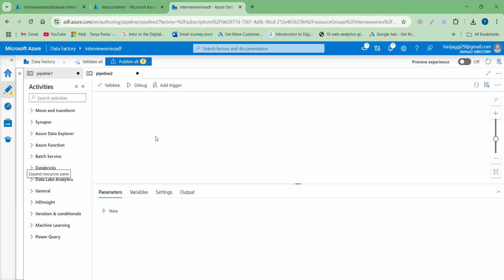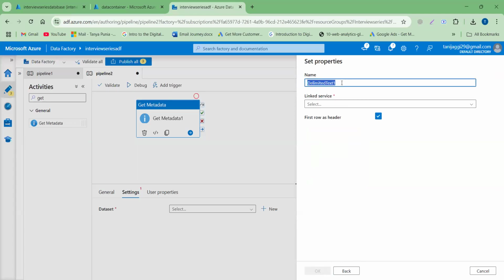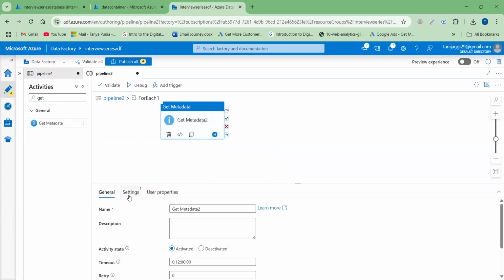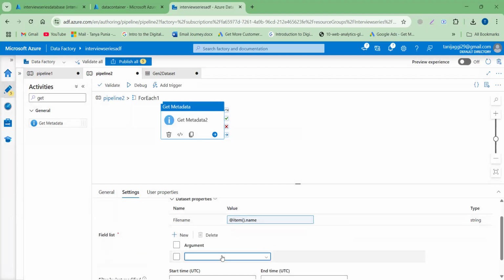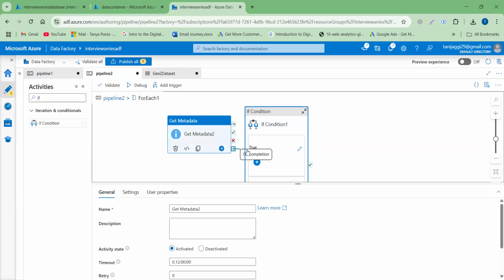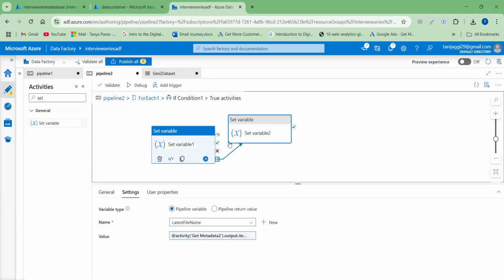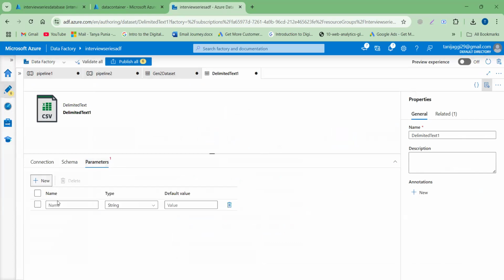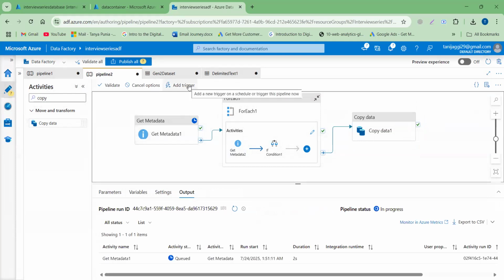How to Copy Latest File from ADLS Gen2 Using Azure Data Factory | ADF Real-Time Scenario Questions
Want to know how to automatically copy the latest file from an Azure Data Lake Gen2 folder using Azure Data Factory (ADF)?
This real-time scenario is a frequently asked question in Azure interviews, and mastering it will boost your confidence and practical skills!

In this video, you’ll learn:
✅ How to dynamically get the latest file using ADF
✅ Filter and sort using metadata
✅ Automate the process with parameterized pipelines
✅ Real-world use case for interviews & job roles

💼 Start your journey to become a job-ready cloud data engineer with Skill Heist!